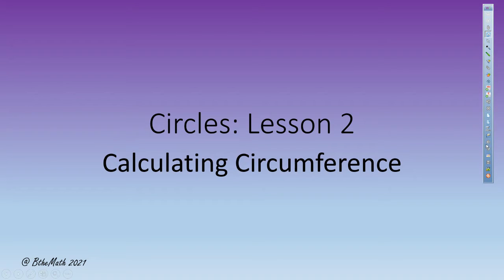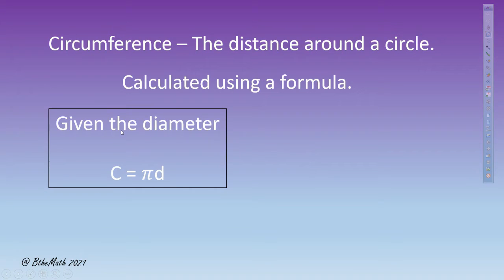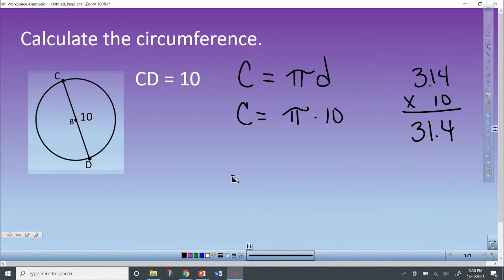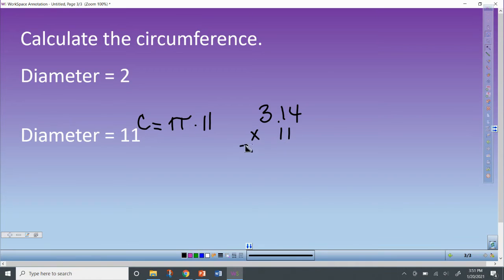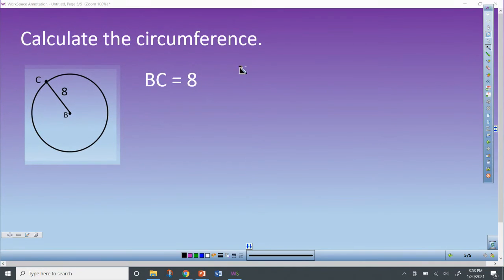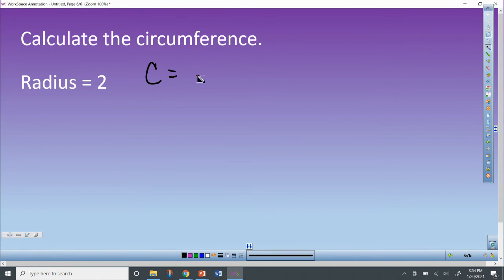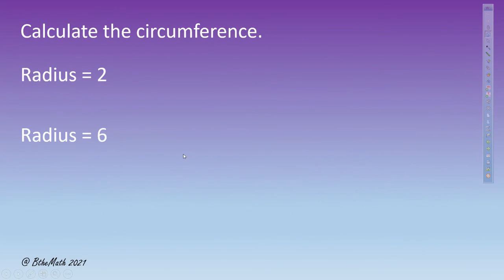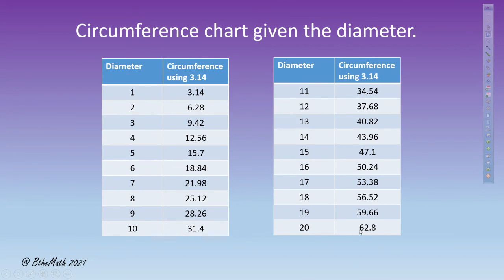Circles Lesson 2 Calculating Circumference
Calculating the circumference given the diameter and the radius.